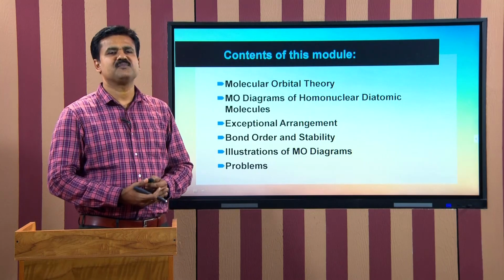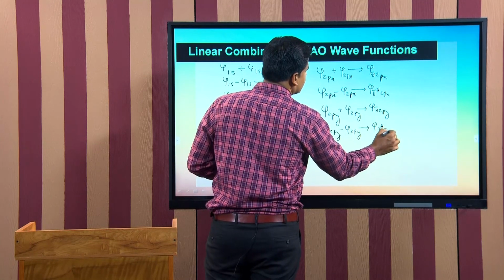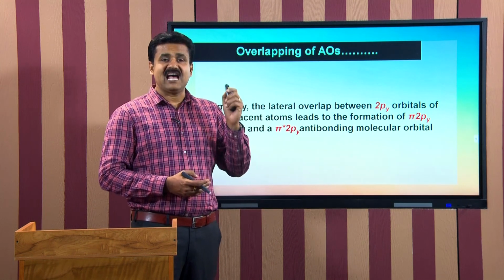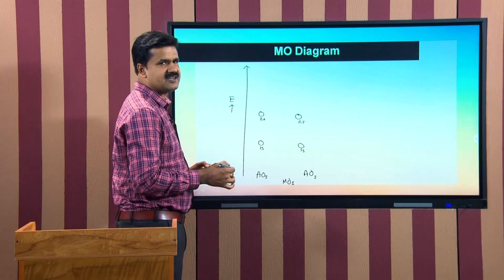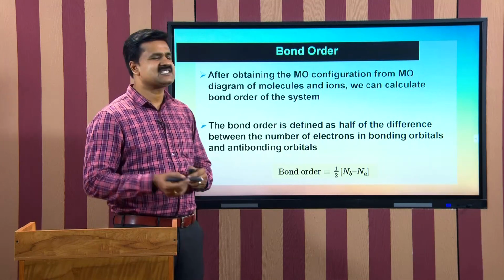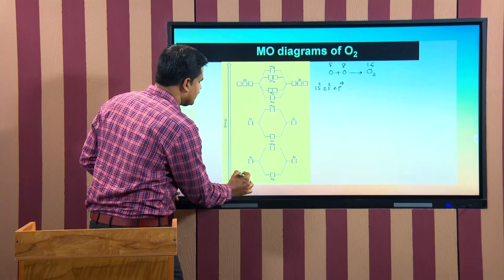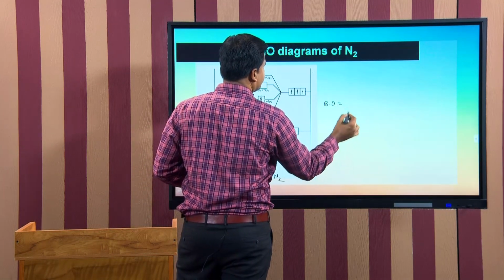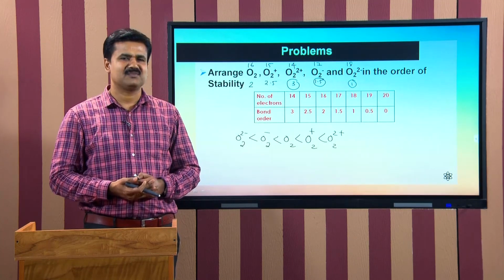Module 33 - The MO Diagram of Homonuclear diatomic molecules#swayamprabha